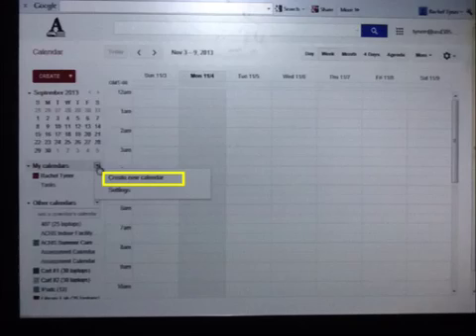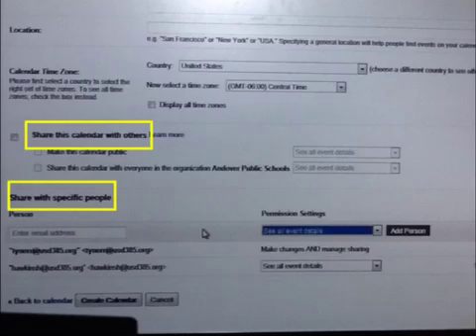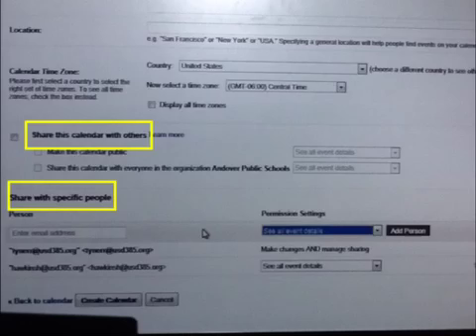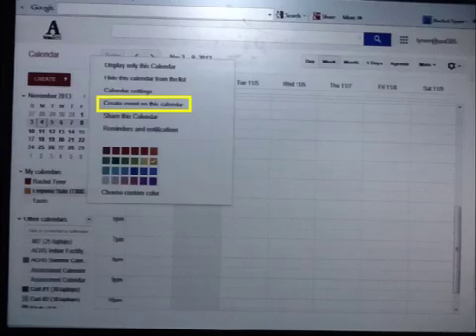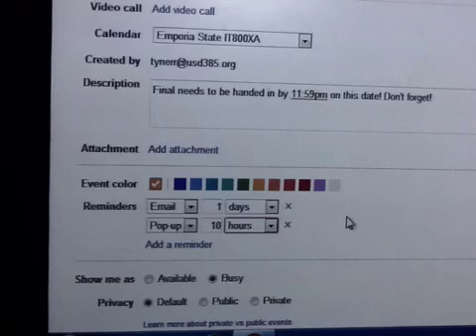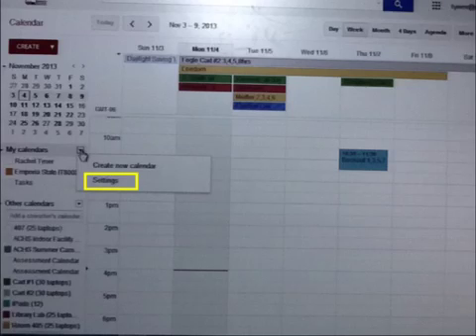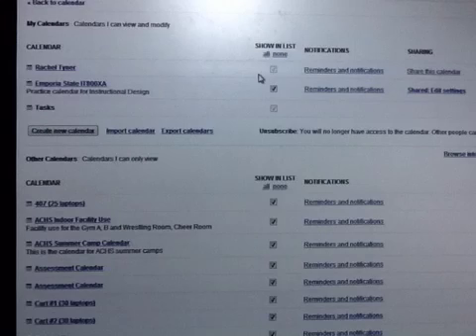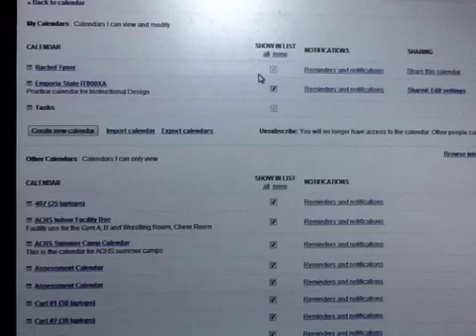ACMS GOOGLE CALENDAR HELP